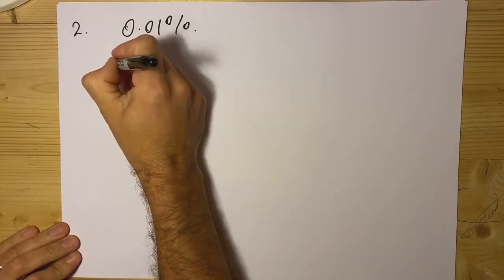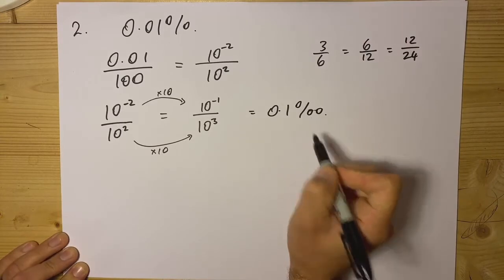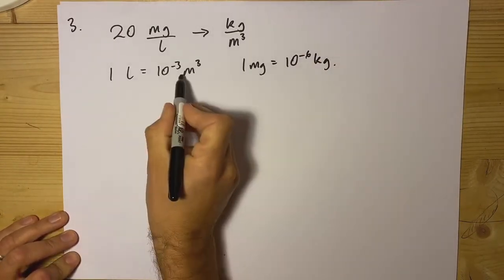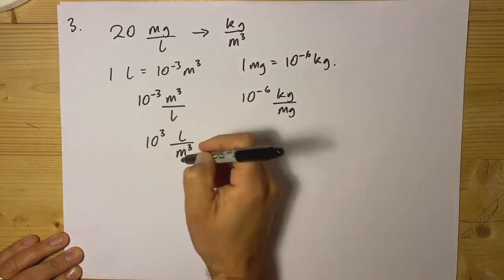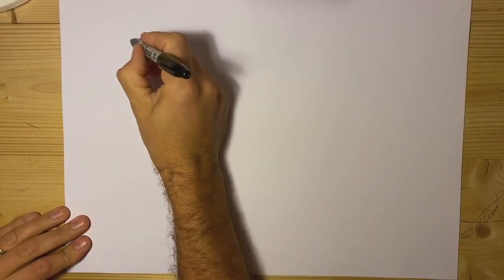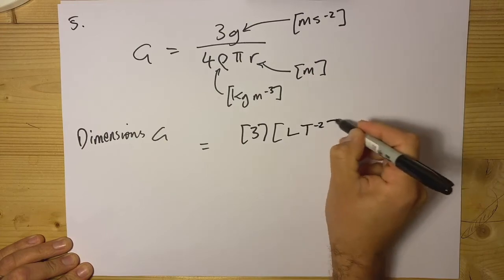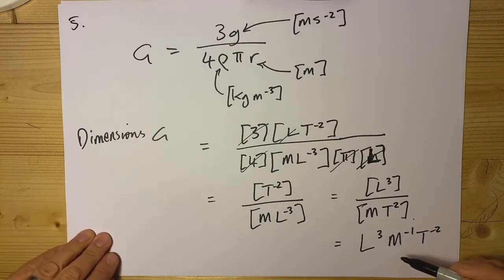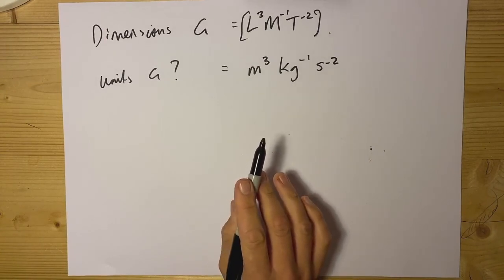LEC181 - Worksheet 5 (Units, dimensions and proportion), worked examples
Video giving worked answers to questions 2, 3(e) and 5 from worksheet 5 of LEC181.